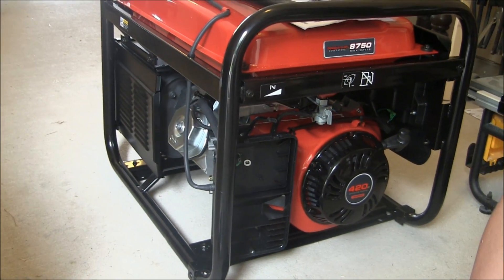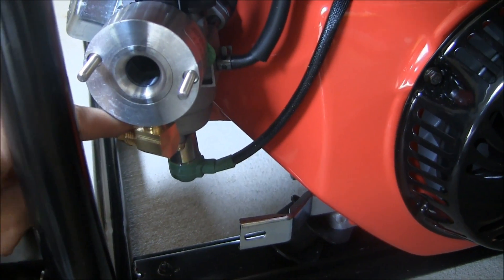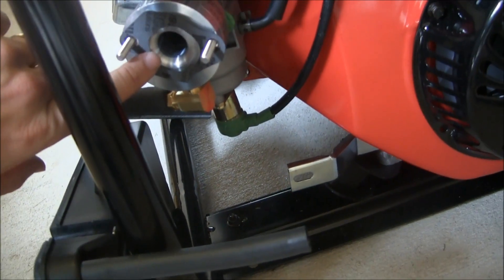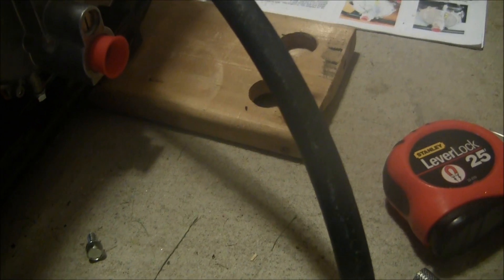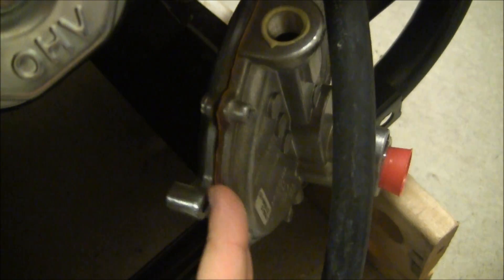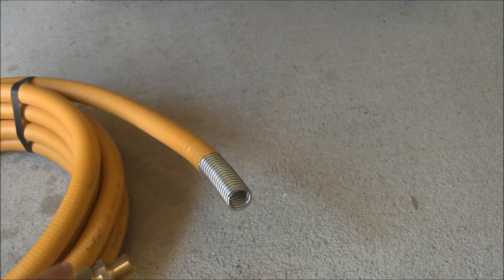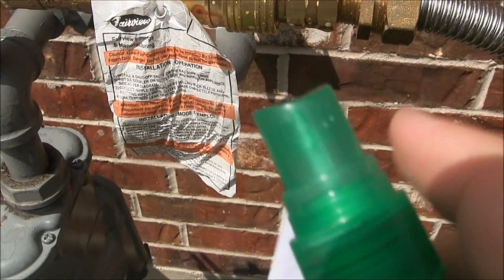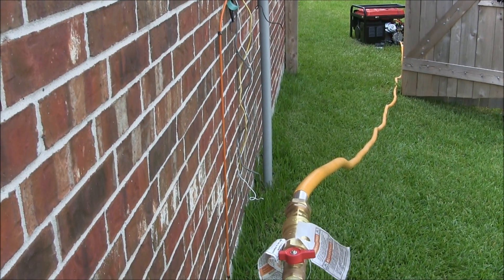Convert (Predator) Generator to Use Natural Gas (NG)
This video highlights the main issues encountered when installing the US Carburetion (Type C) tri-fuel conversion kit on a Habor Freight Predator generator.

Note that since this video was recorded 1) the converter was moved over (so the generator's wheels could be installed) and 2) the steel elbow in the pigtail (used tap the natural gas) was replaced with brass piping (since the steel corroded).

Also, something not in the video that one of the comments mentions... inserting the adapter requires a longer screw be used to connect the bottom of the air filter (or another way of securing).